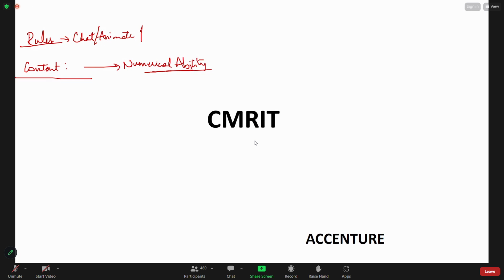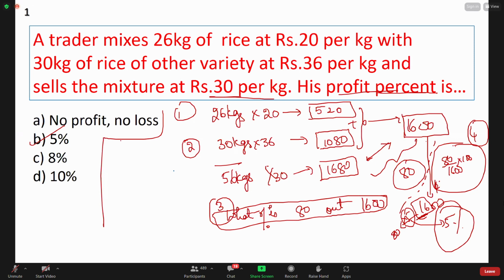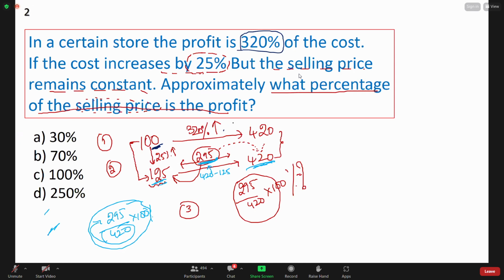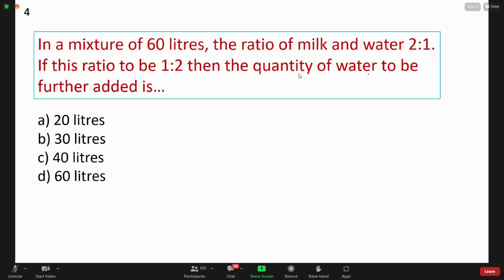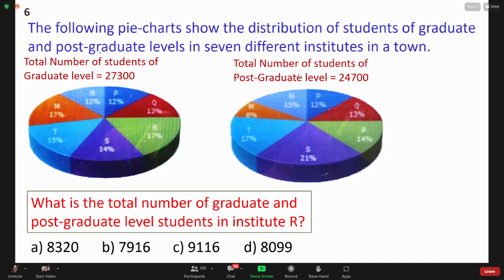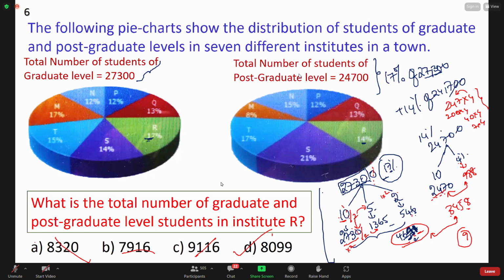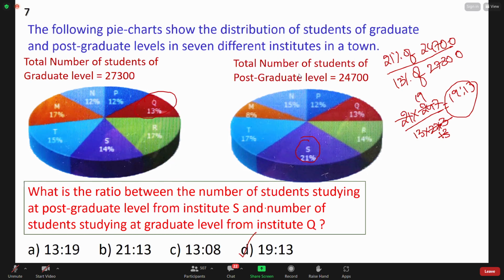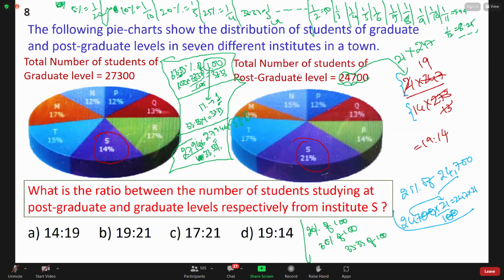Zoom Meeting 2023 07 24 09 32 32